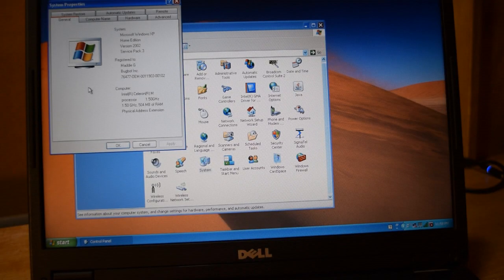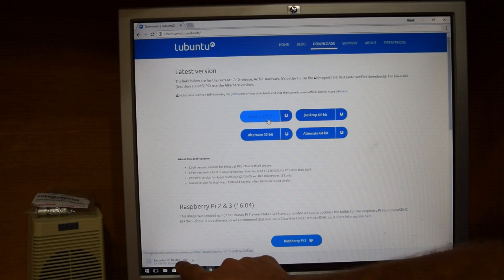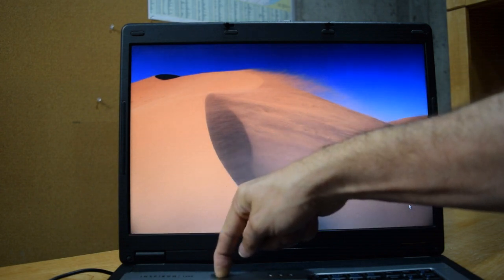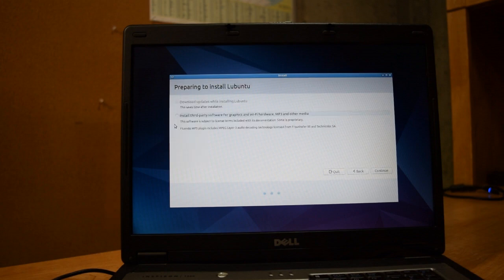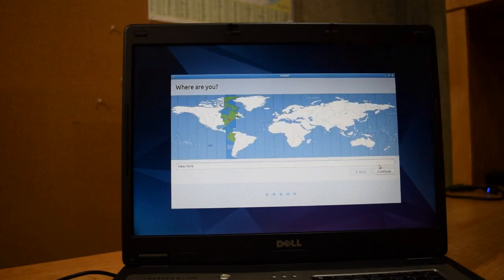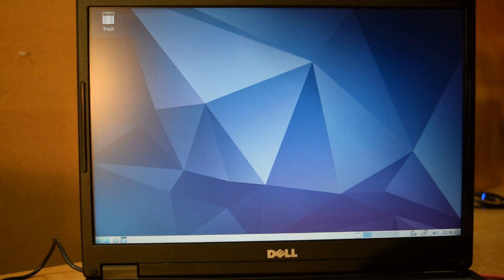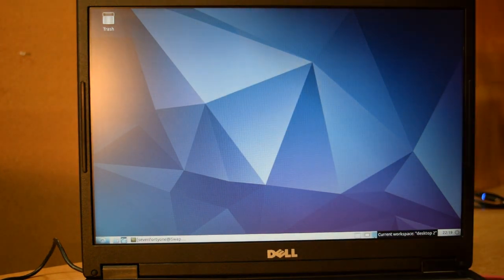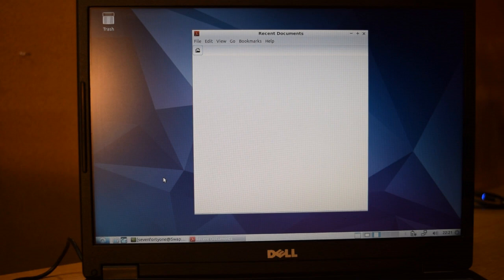Install Lubuntu 17.10 Linux on an old Laptop - Dell Inspiron 1300 Celeron M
You are watching me install Lubuntu Linux on my ol Dell Inspiron 1300 laptop/notebook.  This old computer was running Windows XP but due to its age and low-end specs it wasn't running it very well.  Lubuntu is a "light" Linux distribution that runs well on old hardware like this.